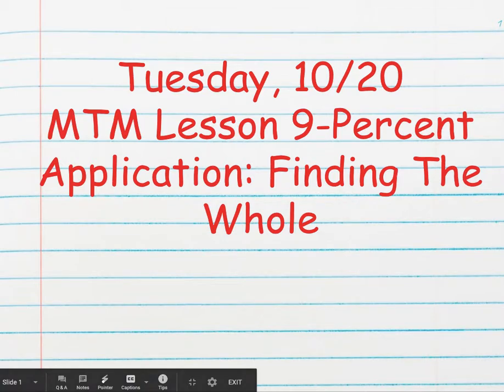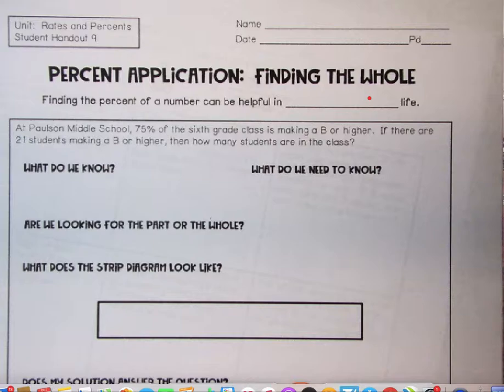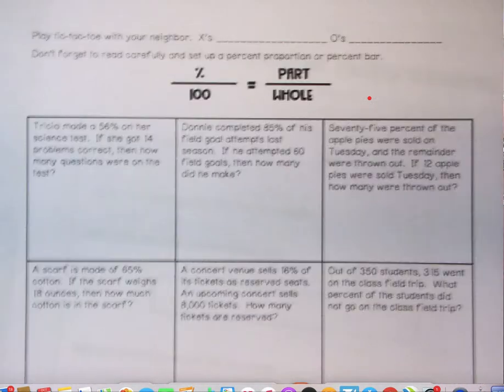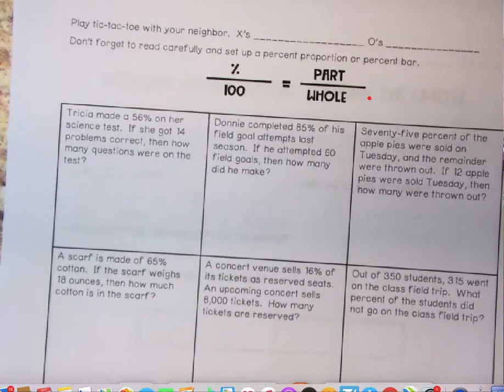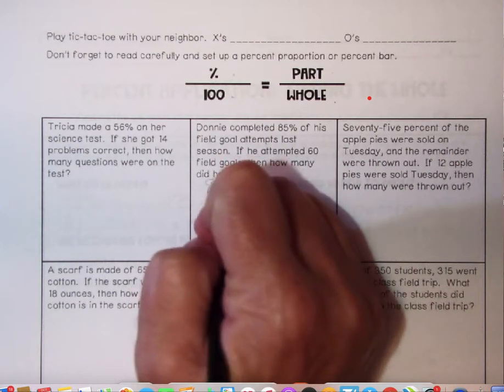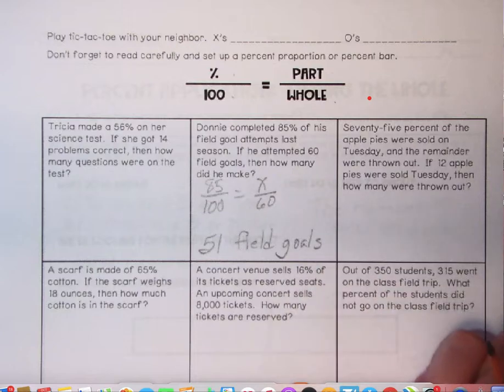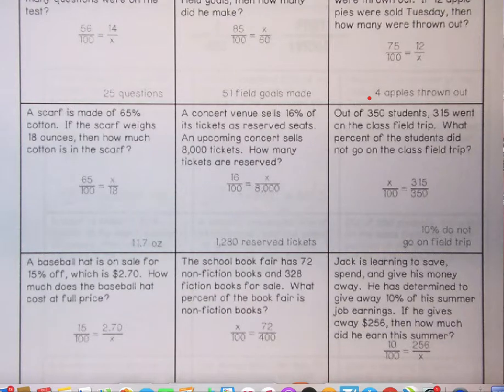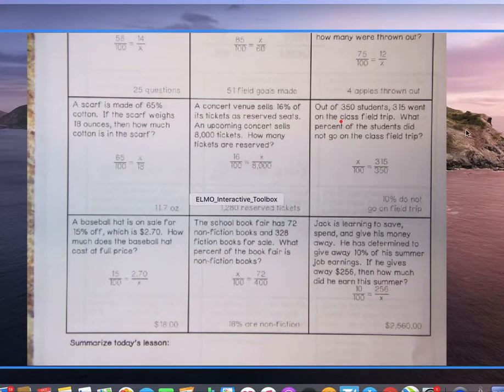Percent Application: Finding The Whole